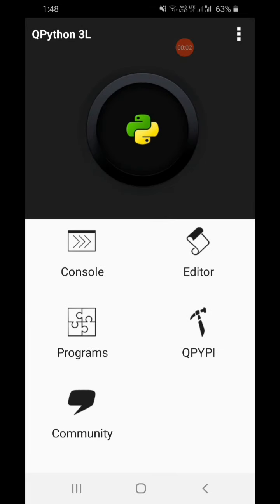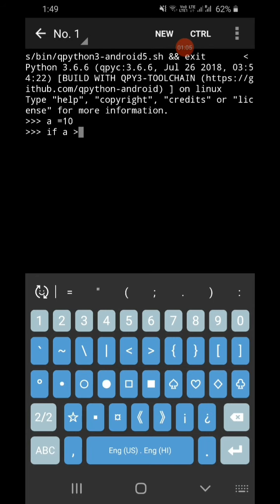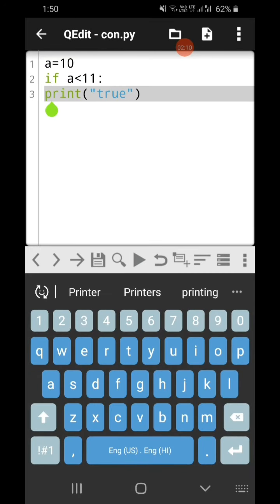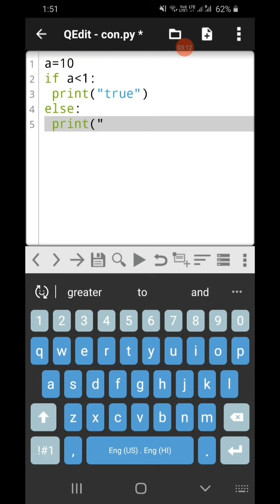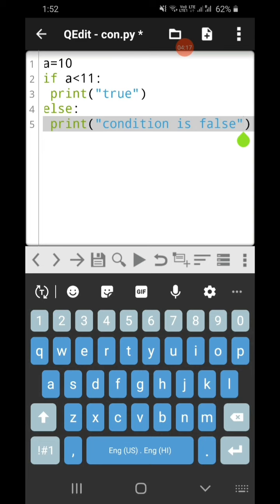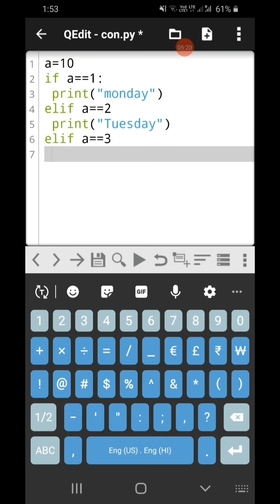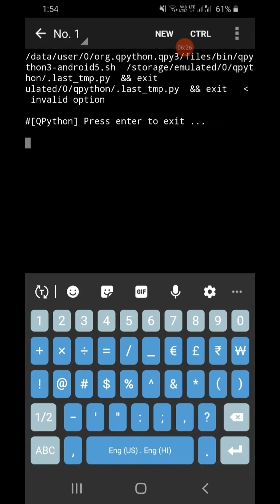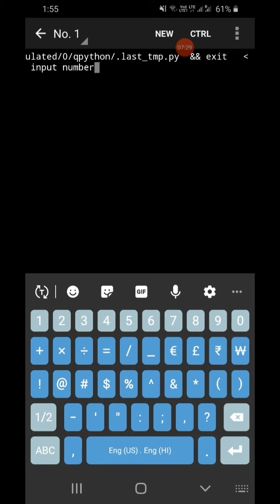Class 7 Chapter 7( part 2) revision